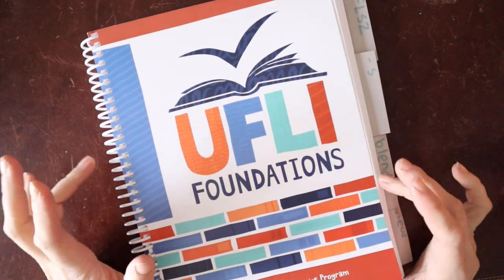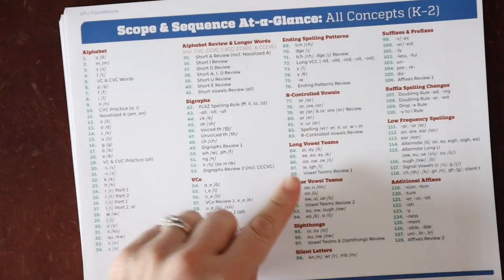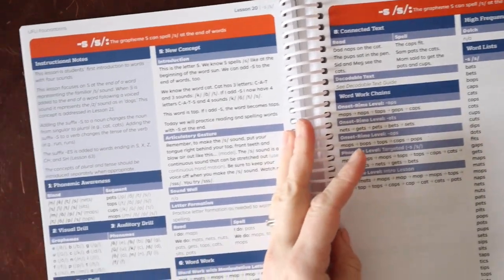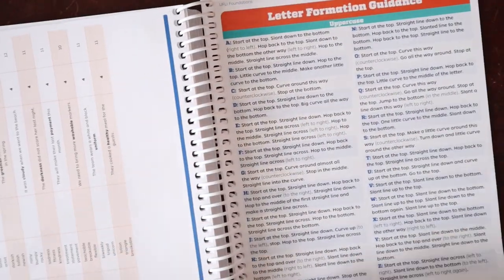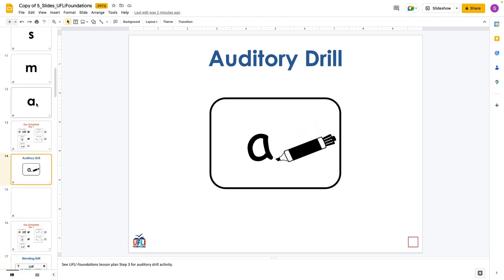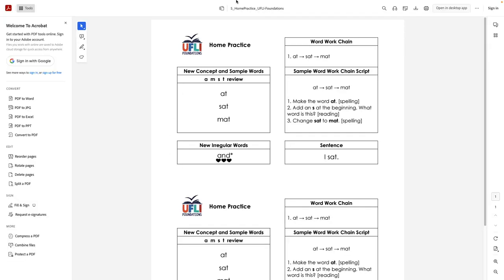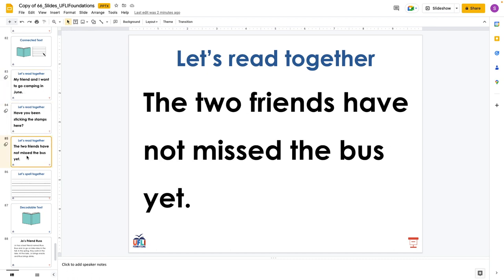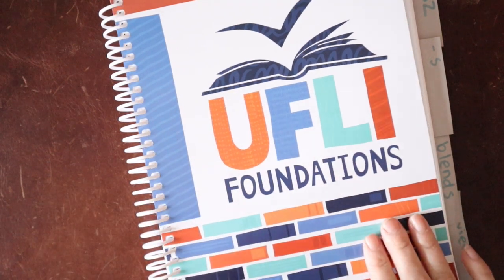Homeschool Reading Curriculum | UFLI Foundations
UFLI Foundations Review ↓↓↓ CLICK TO SEE MORE INFO ↓↓↓

This video walks you through the new UFLI Foundations foundational reading curriculum. This curriculum is an open-and-go foundational reading skills program for grades K-2. I share a detailed look inside the teacher guide and digital resources in this video. Wondering how to incorporate this into your homeschool? Questions? Drop them in the comments section! ⬇️

+ YOTO Player
Our family loves Yoto players; we have more than I care to admit! The Yoto player has allowed my children to independently select stories and music to listen to during downtime, quiet time, road trips, and more.

+ Audible:
Audible has helped me keep up my reading even when days are hectic. Audible has also saved "quiet time" in our house — I think the kids listen more than I do at this point! Click here for up to 2 free audible books

+Bella Luna Toys:
Bella Luna toys is one of my go-to shops for toys, books, and art supplies. Want $10 off your first order?

👋🏻 About Me:
Hi, I'm Sarah. I'm a former elementary teacher turned homeschooling mom of three kiddos, ages 8, 6, and 3. On this channel, I share resources we have collected through curated playlists and am looking forward to sharing videos on homeschooling and organized chaos. Thanks for following along on our journey!